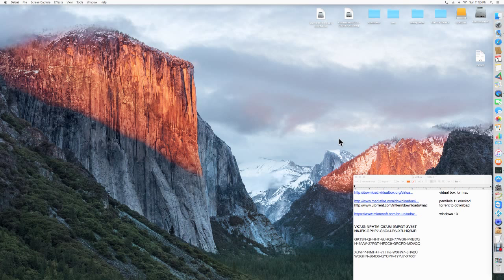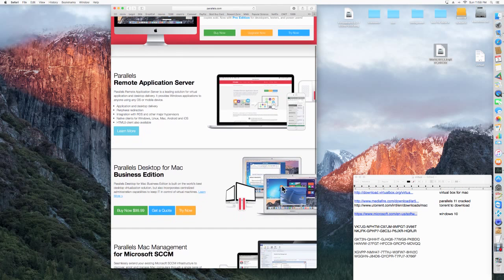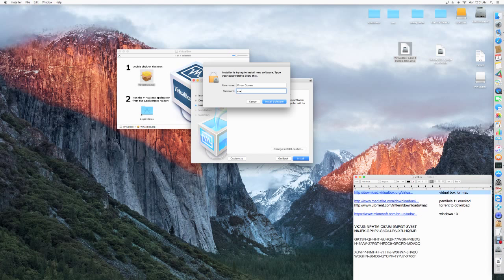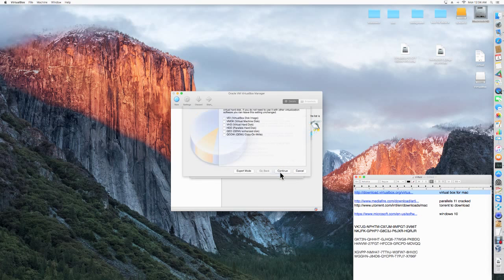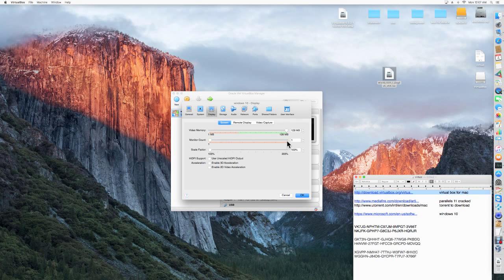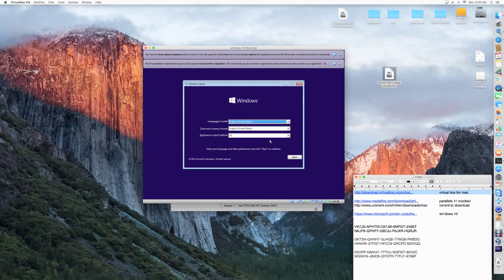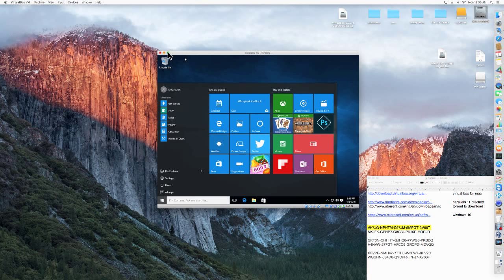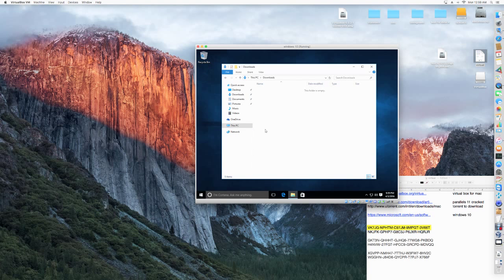How to run windows on your mac for free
the free way to run a virtual windows on your mac. by no means the best way but the best way if you don't want to spend a penny. : )
 windows 10

windows key:
VK7JG-NPHTM-C97JM-9MPGT-3V66T
NKJFK-GPHP7-G8C3J-P6JXR-HQRJR

GKT3N-QHHHT-GJHQ6-77WG8-PKBDQ
H4NVW-27FGT-HFCC9-GRCPD-MDVQQ

XGVPP-NMH47-7TTHJ-W3FW7-8HV2C
WGGHN-J84D6-QYCPR-T7PJ7-X766F